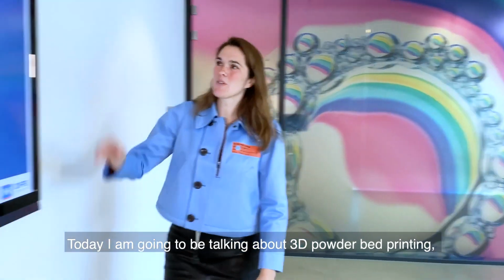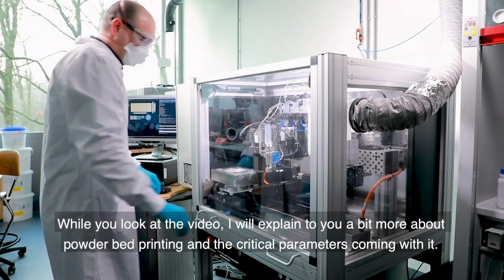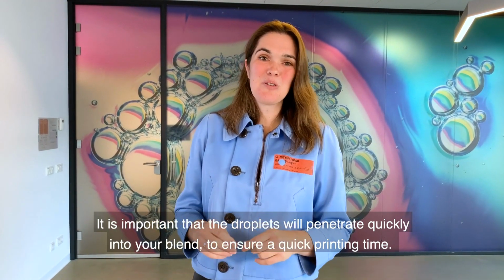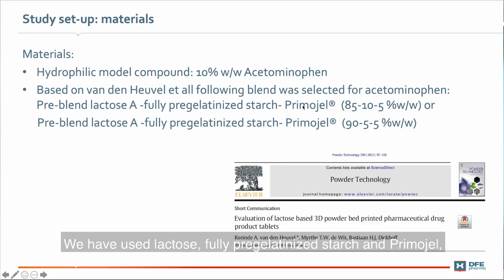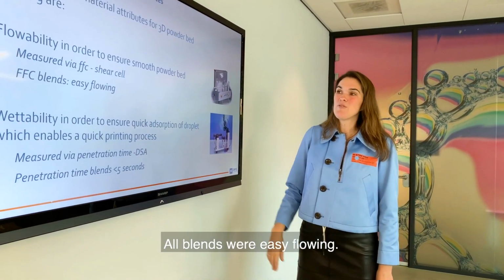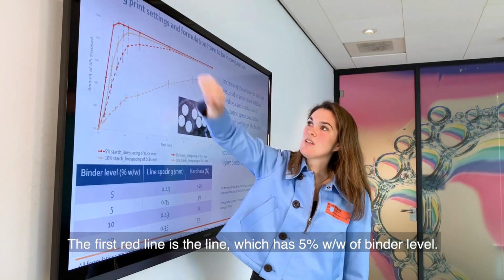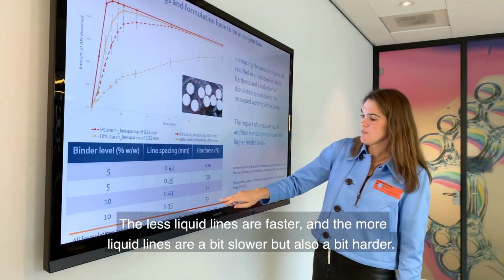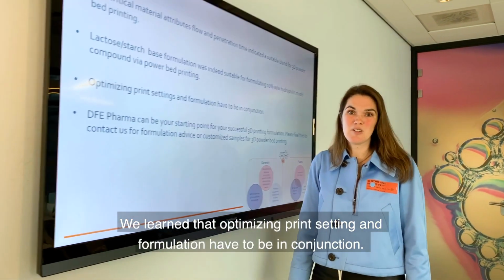İlaç Sanayinde 3D Baskı : DataPhysics OCA 50 Temas Açısı Cihazı ile Islatılabilirlik Simülasyonu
İlaç sanayinde 3D Printing uygulamalarında,  damlaların hızlı adsorpsiyonunu ve ıslatilabilirlik davranışını, gerçek baskı öncesi simüle etmek için DataPhysics OCA-50 Cihazı kullanılmaktadır.

► DataPhysics Instruments Türkiye Youtube Kanalına üye olmak için tıklayınız.

► DataPhysics Instruments Türkiye'yi online olarak takip edin !